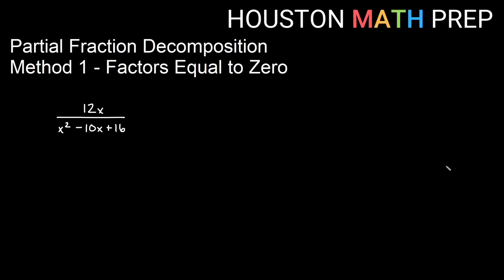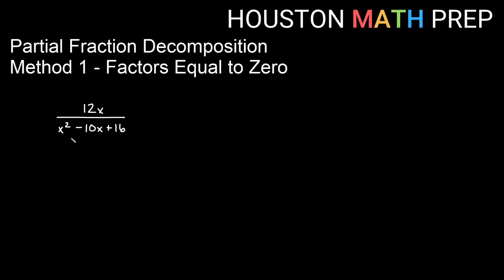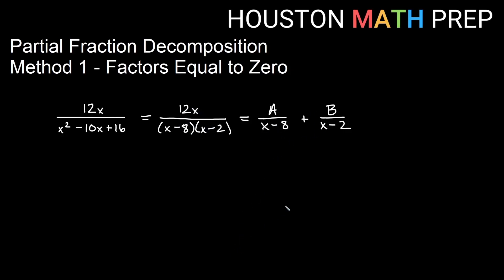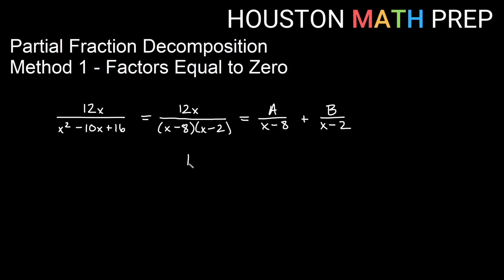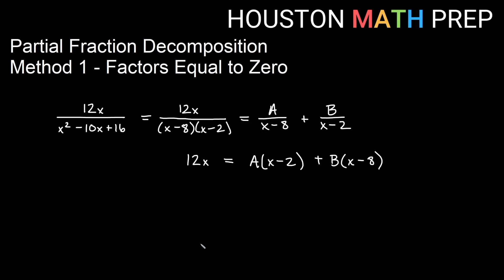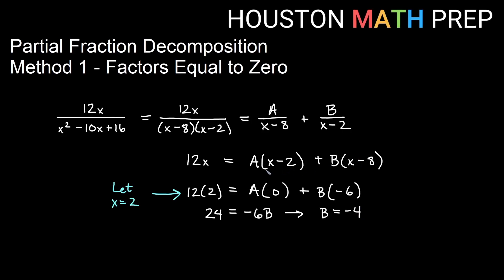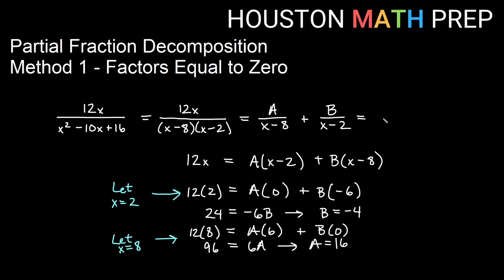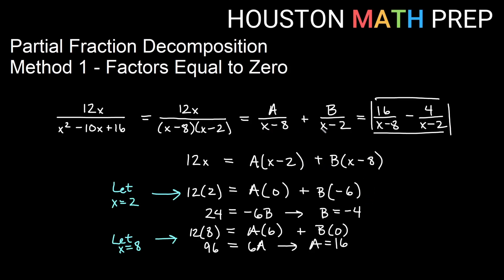Partial Fractions (Method of Setting Factors Equal to Zero)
This partial fractions tutorial video explains the method for solving constants by setting factors equal to zero.  Once we choose the forms for the partial fraction decomposition, we get a common denominator and finish solving our partial fractions by setting factors equal to zero.  We work a basic example of this method that can help you learn how to solve the constants in your partial fractions.  This is a good method when there are distinct linear factors, and it can also be a good starting method before resorting to the method of comparing coefficients.
0:00  Setting up your partial fractions
1:23  Common denominator shortcut
2:42  Solving the constants